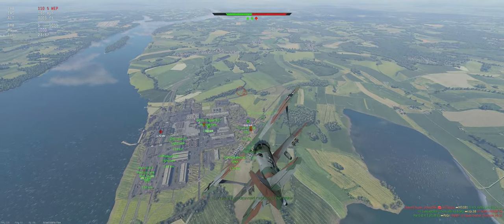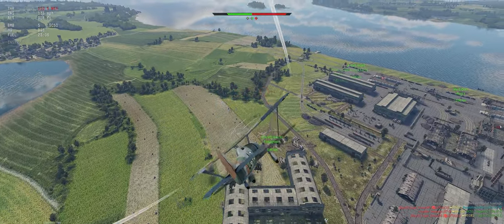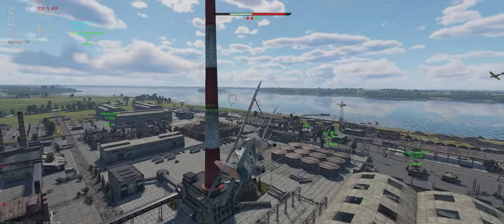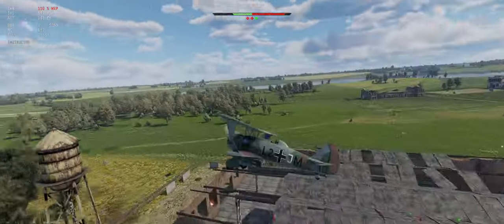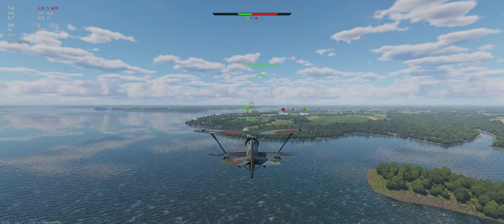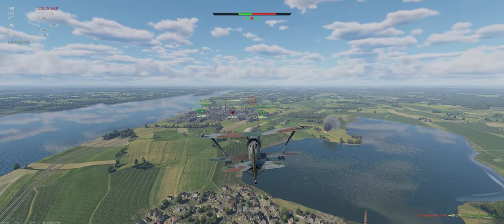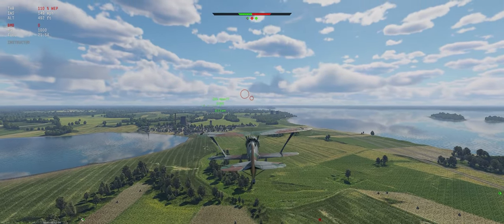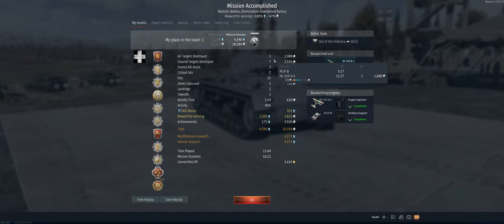Hs 123 A-1 Beginner Tutorial Ground Realistic War Thunder